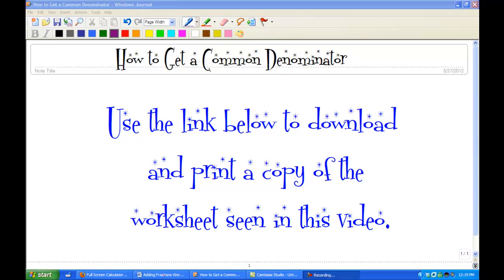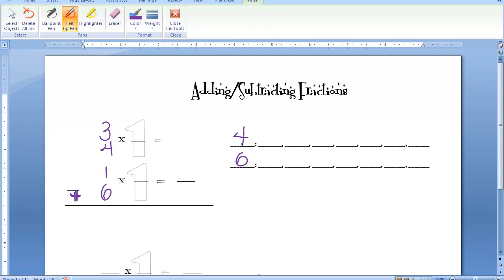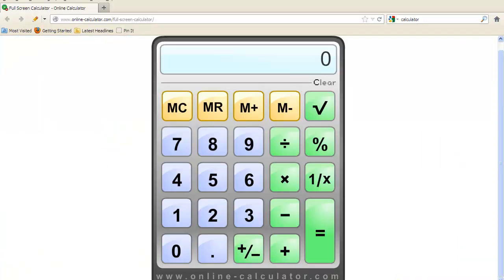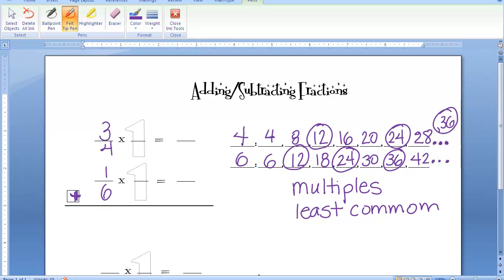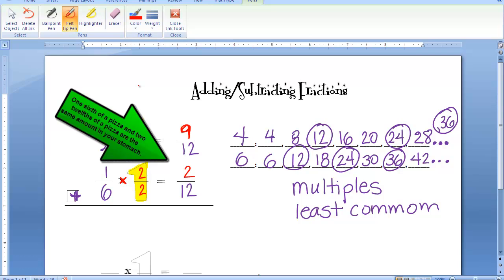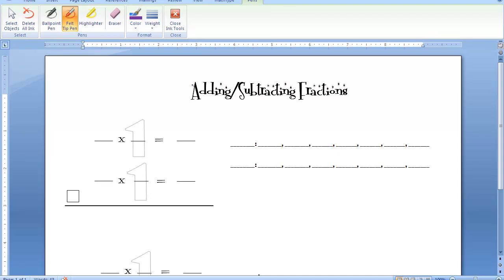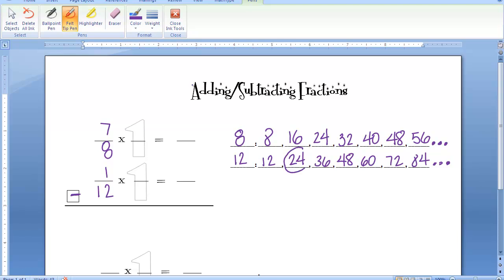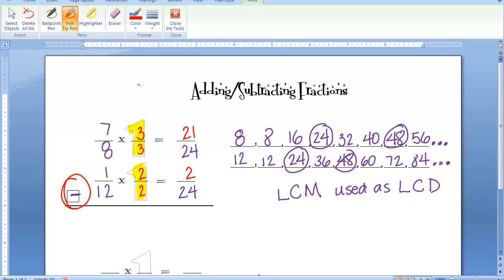How to Get a Common Denominator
Step-by-step instructions for getting a common denominator.